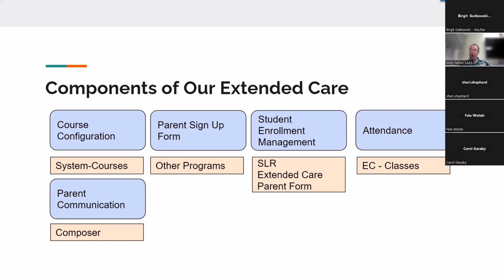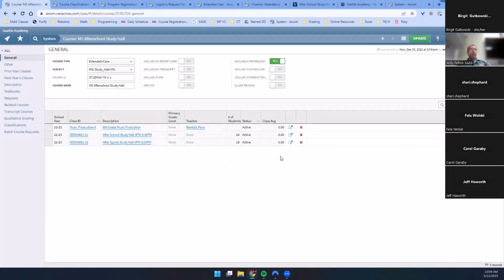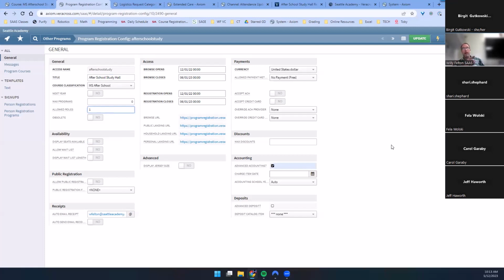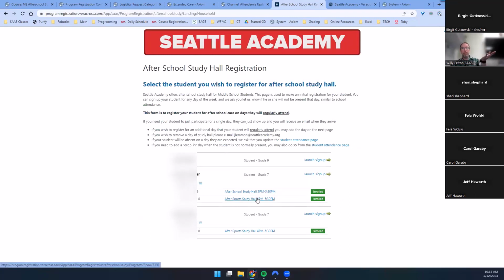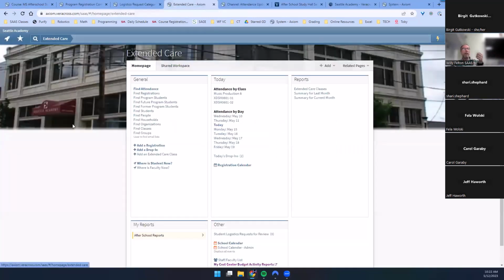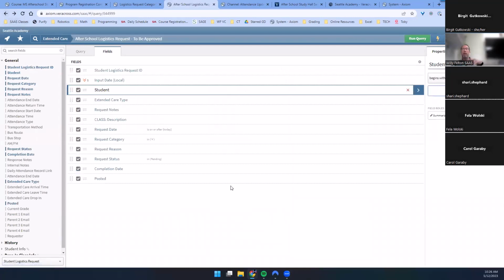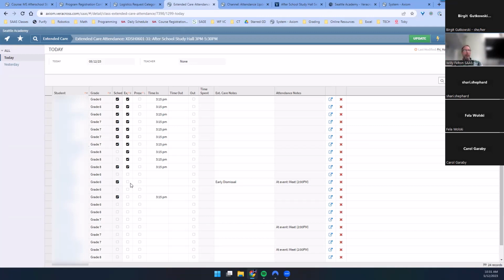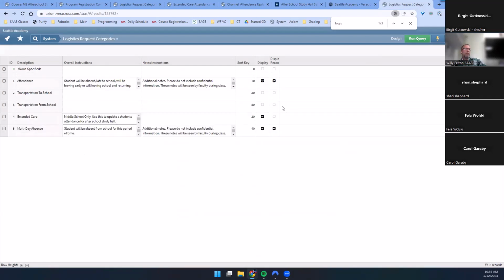Extended Care Veracross SAAS